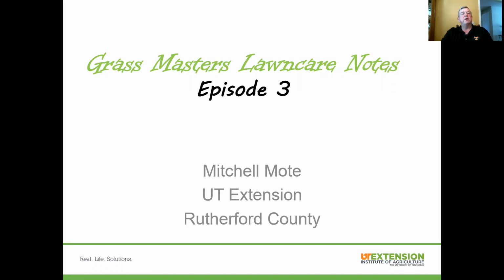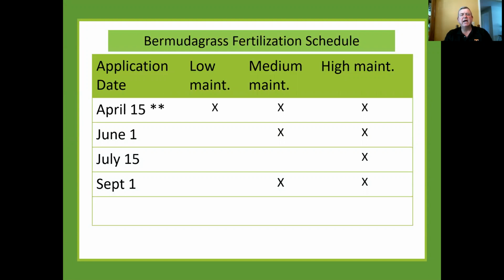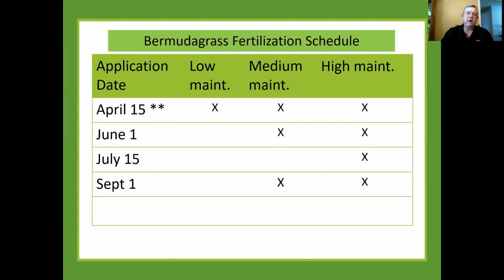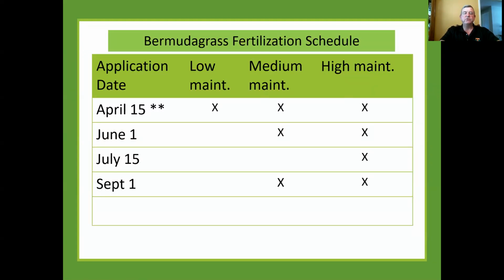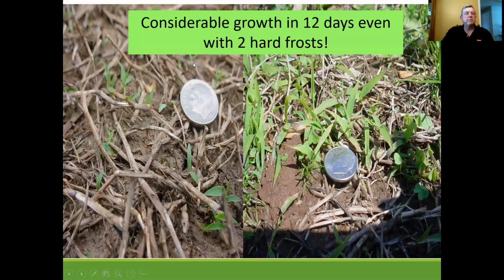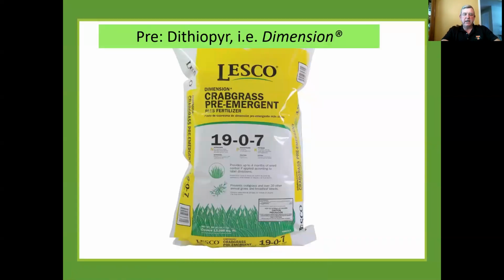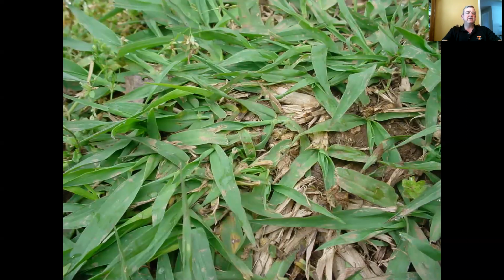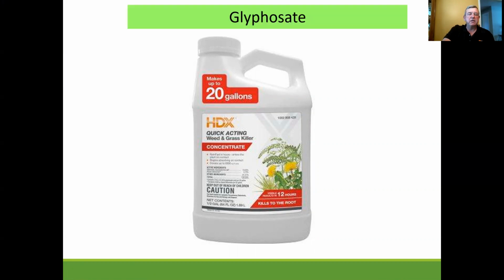Grass Masters Lawncare Notes Episode 3 - Early Bermudagrass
Early Spring Bermudagrass Maintenance for Home Lawns